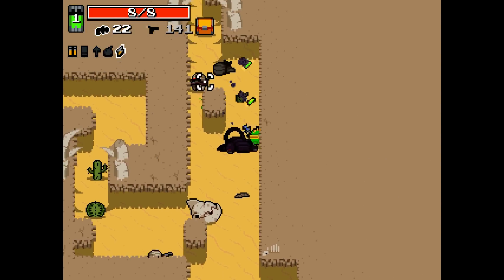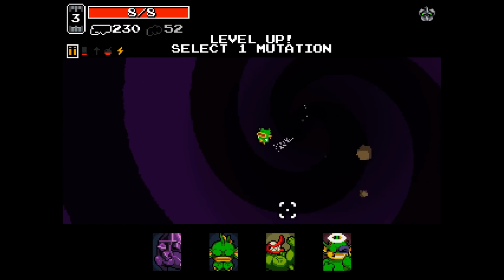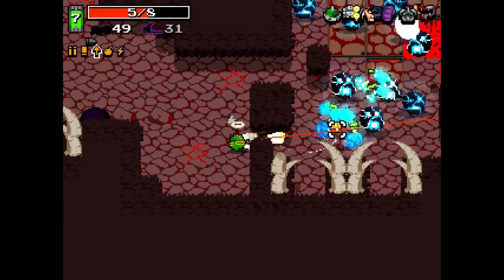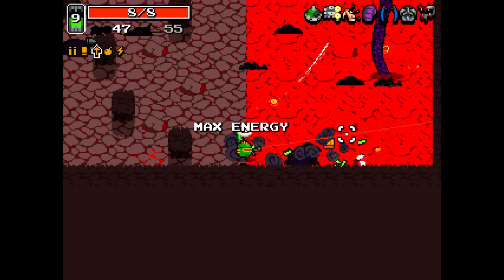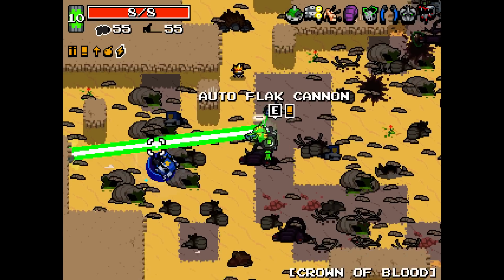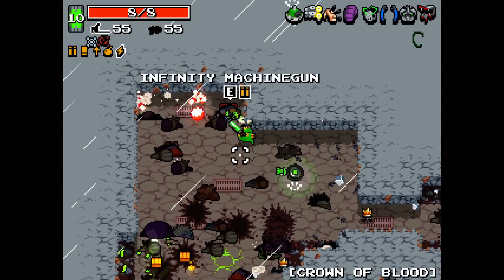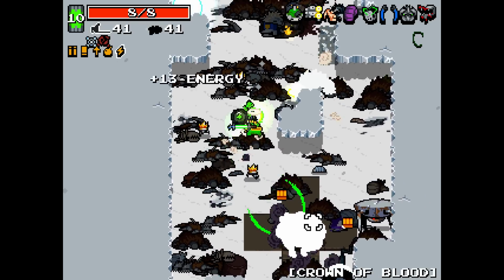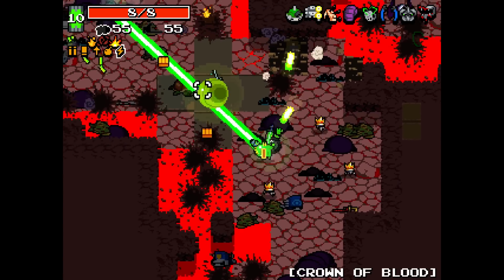Nuclear Throne Ultra Mod (PC) - Episode 10 [Laser Sword] | Nuclear Throne Gameplay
Nuclear Throne is Vlambeers latest action roguelike-like about mutants fighting their way through a post-apocalyptic world.